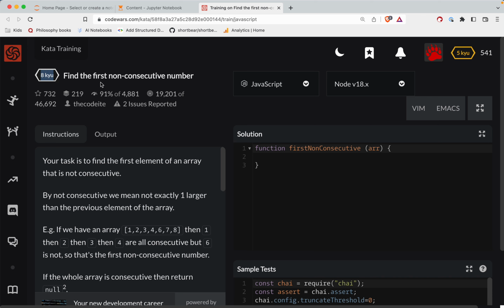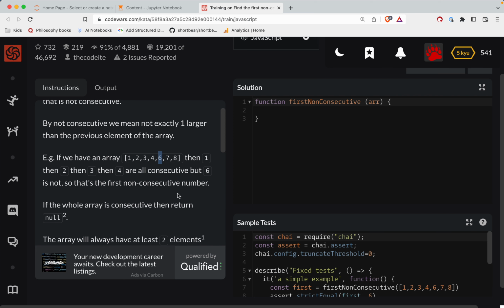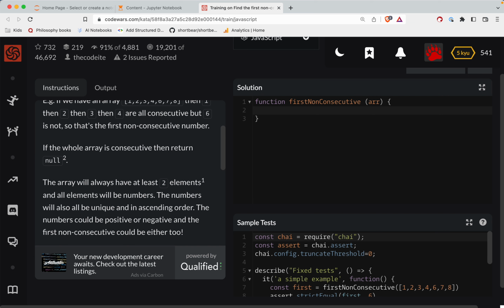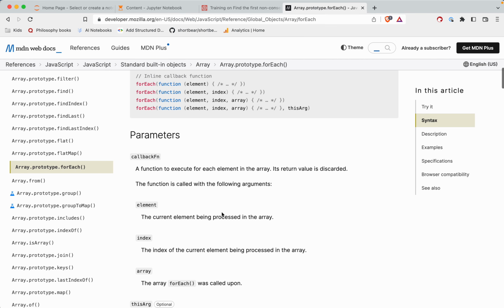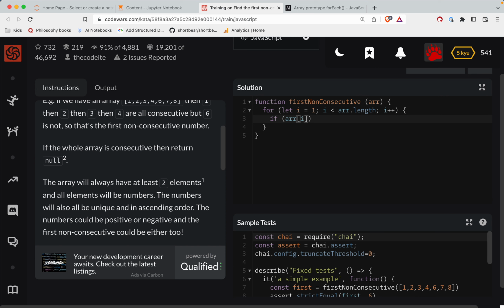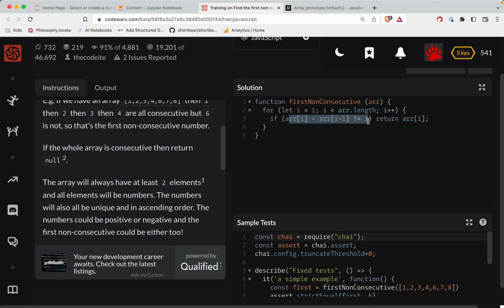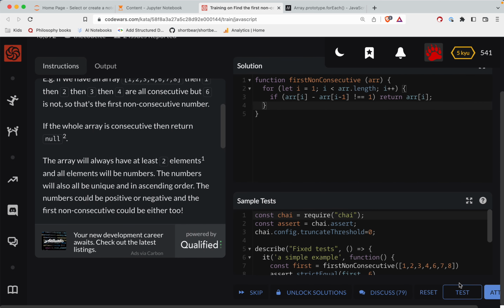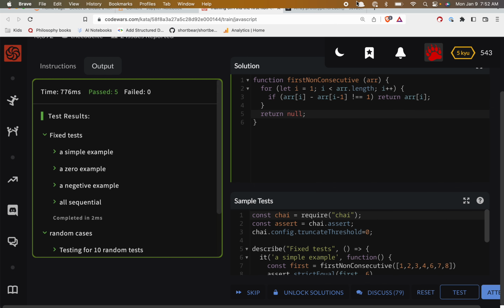Codewars - Javascript - Find the first non-consecutive number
Code along with me as we solve 'Find the first non-consecutive number', a Level 8 kyu javascript codewars challenge. Here's a link to the challenge